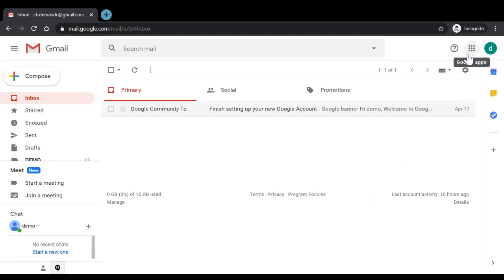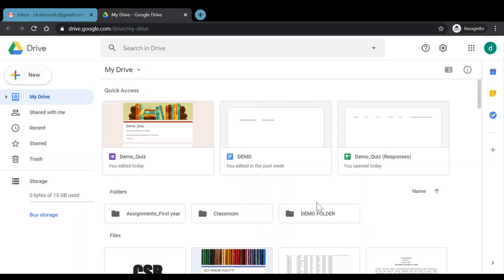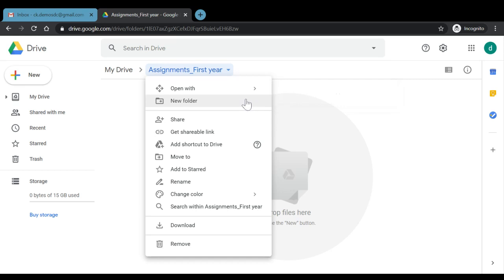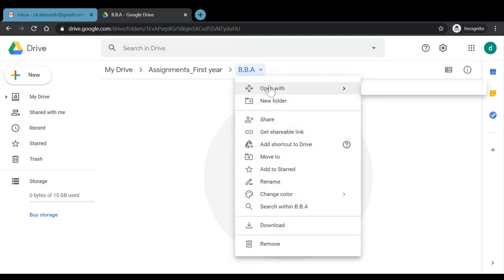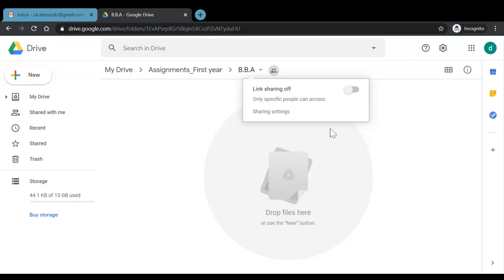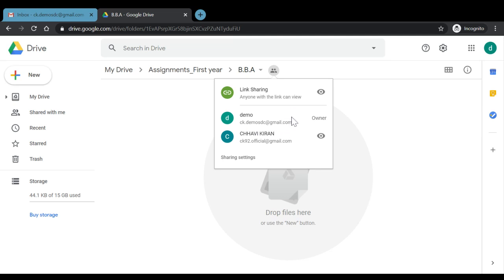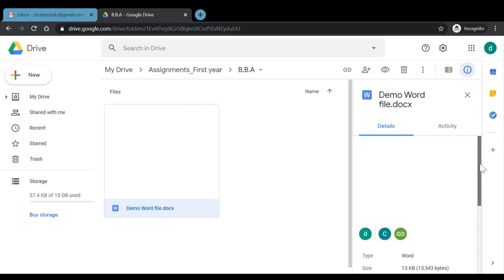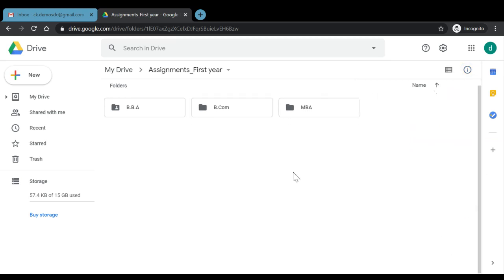1. Google Drive: Creation of Folder, Sub-folders, Uploading Files, adding description etc.